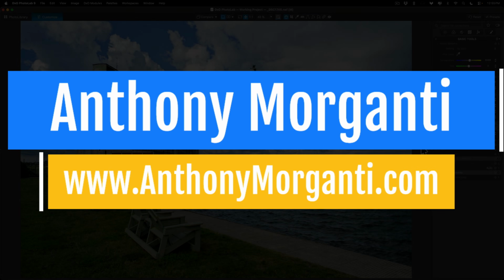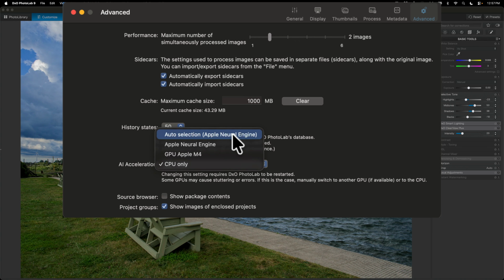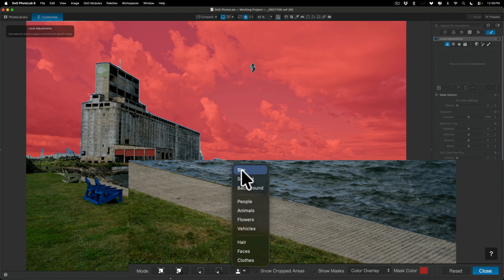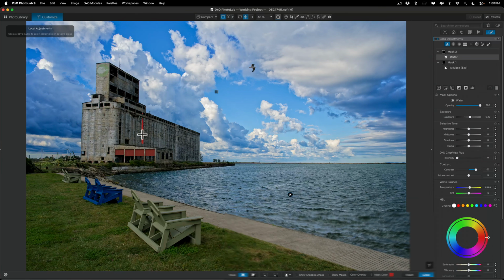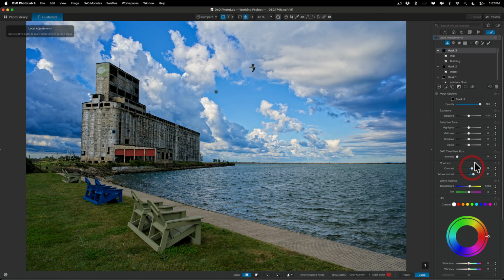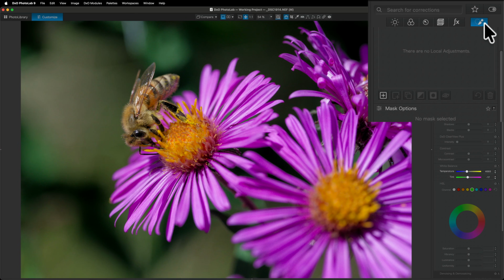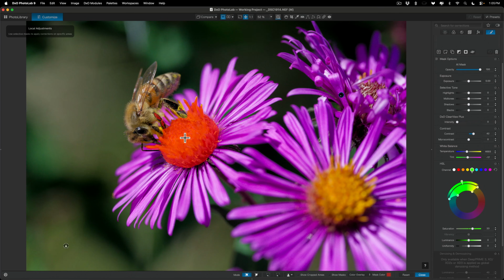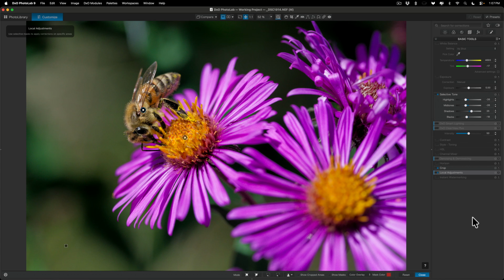How to Do AI Masking in PhotoLab 9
In this tutorial, I demonstrate how to use AI Masking in PhotoLab 9.